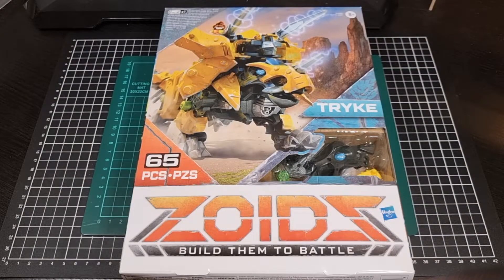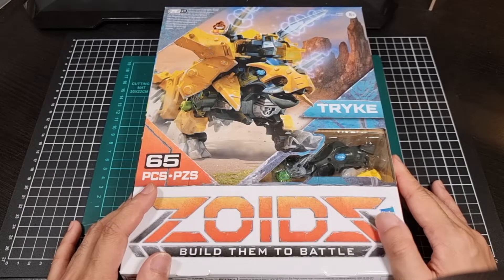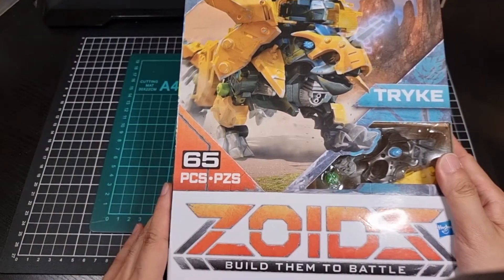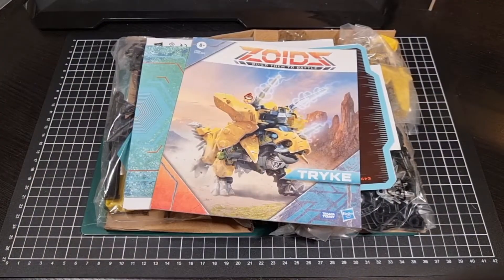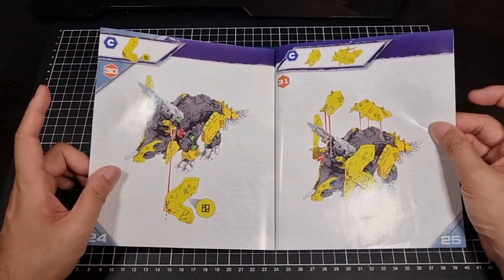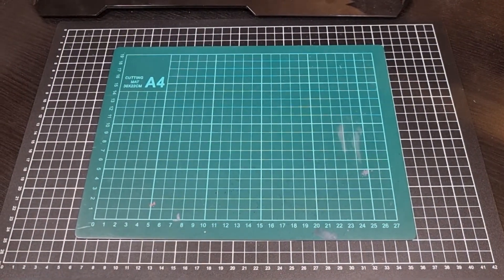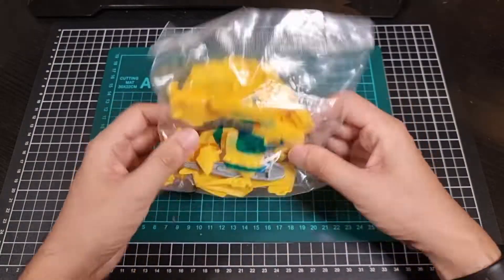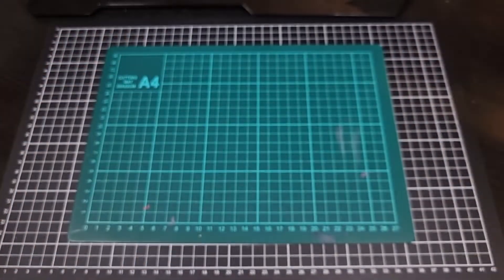Unboxing - ZOIDS: Build them to Battle - Tryke (Triceradogos)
Here is the unboxing of Tryke (aka Triceradogos) from ZOIDS: Build them to Battle series.

Package Contained:

4 x Bags
1 x Plastic Shell set of Parts
1 x Printed Instruction Manual
1 x Printed Play Mat

0:00 Intro
0:06 Unboxing Intro
1:27 Box Review
4:11 Instruction Manual
7:20 Contents
10:21 Unboxing Outro
11:49 Outro/Shout Outs

Feel free to leave a comment below, a like if you enjoyed this video and if you are interested in watching more content from me, I would greatly appreciate the sub!